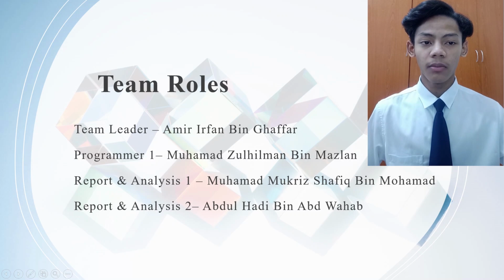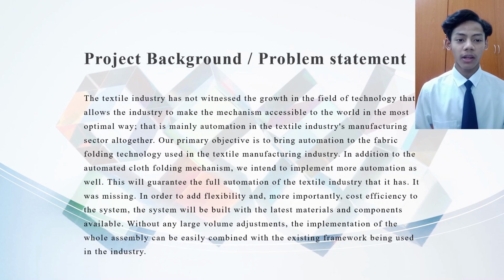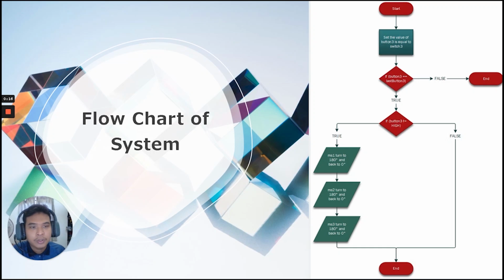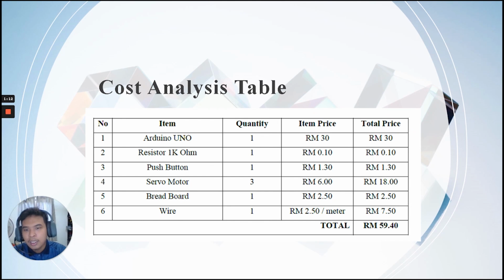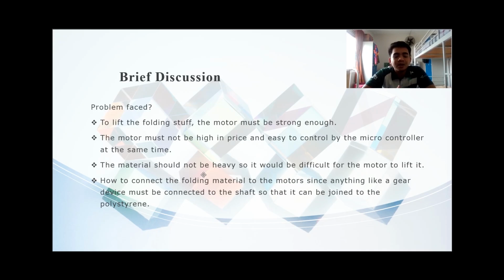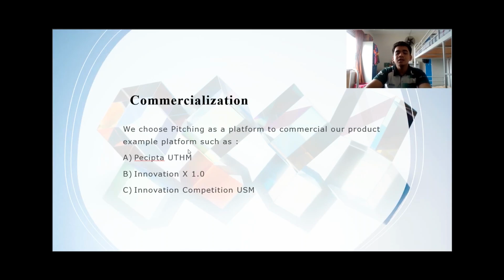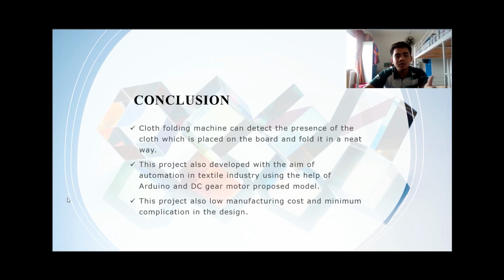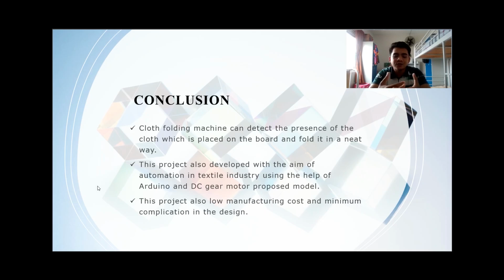Presentation Micro Auto fold Machine